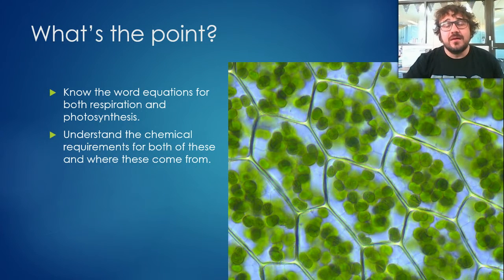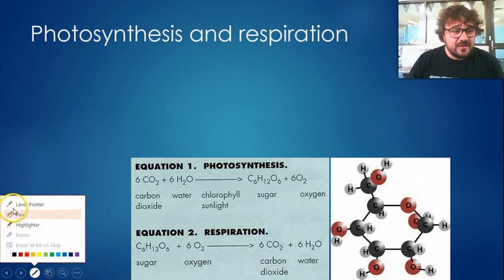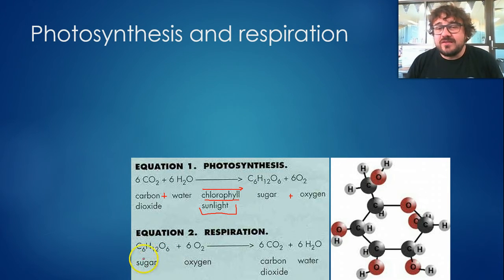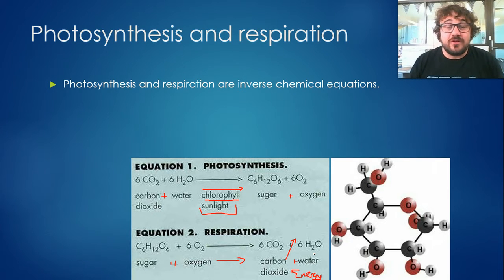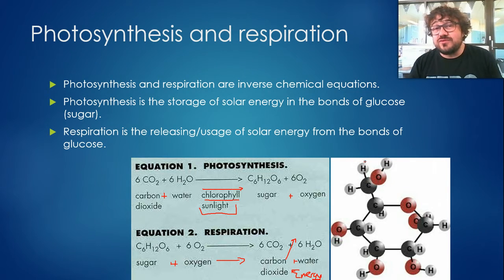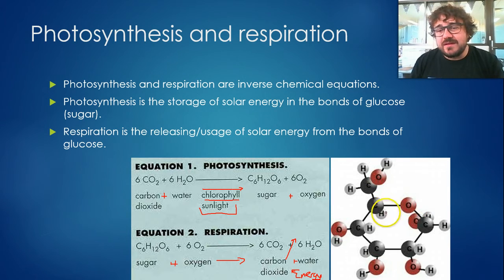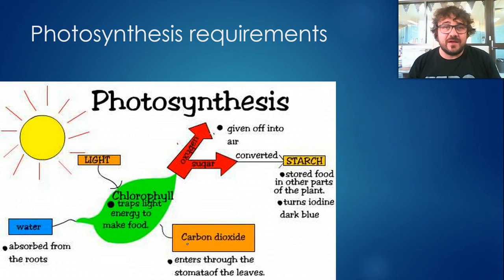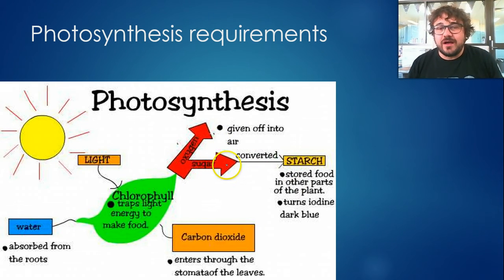Repro01 Photosynthesis and Respiration